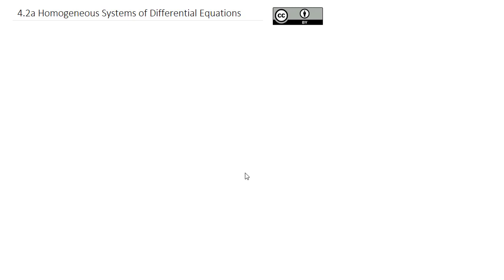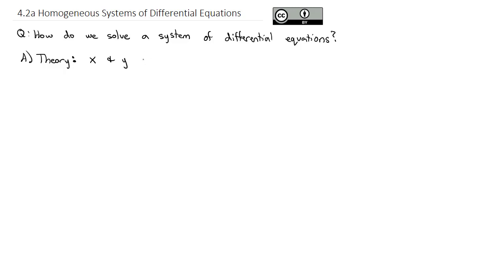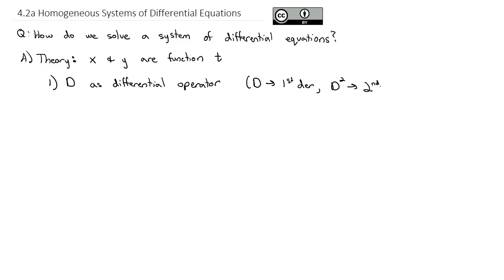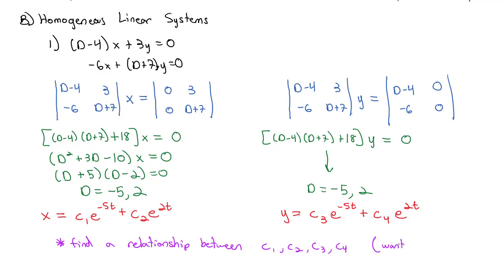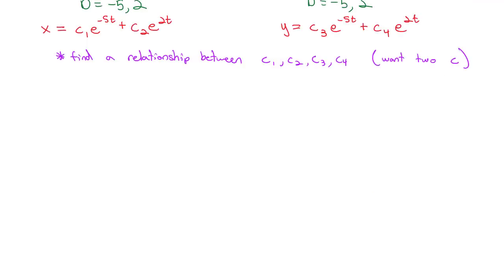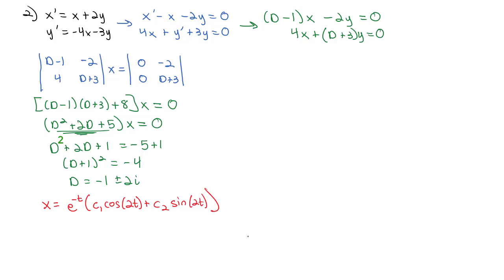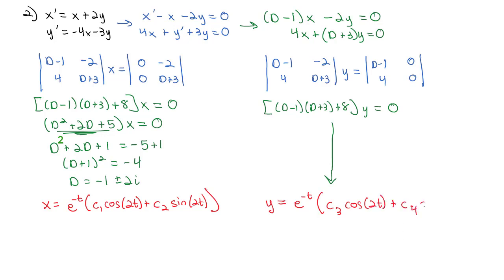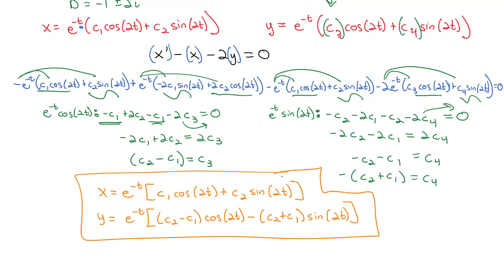4.2a Homogeneous Systems of Differential Equations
Solving system of linear differential equations using differentials. This first video looks at the homogeneous case.